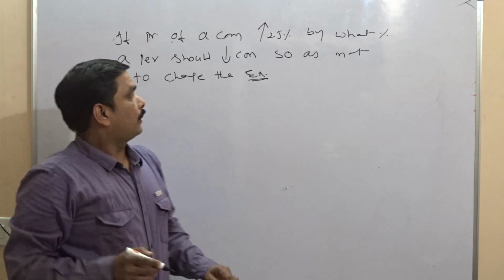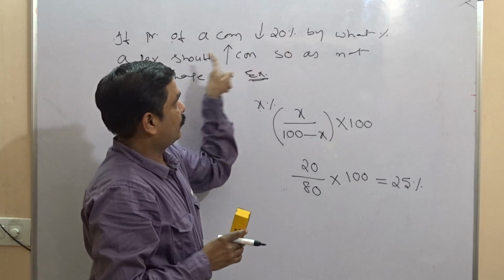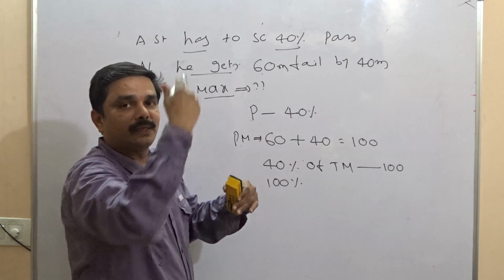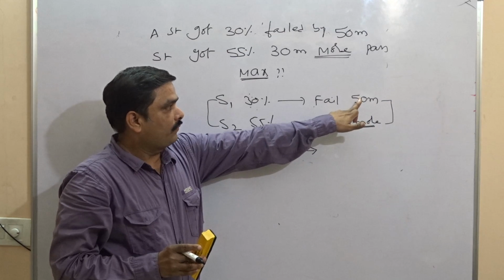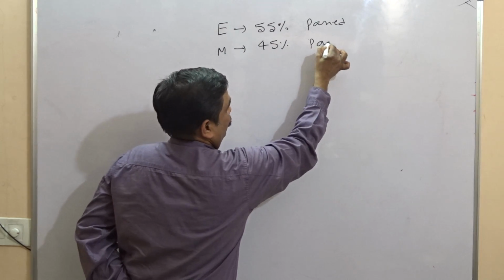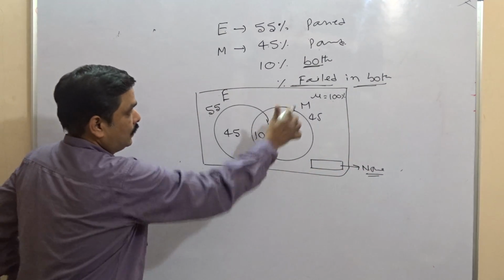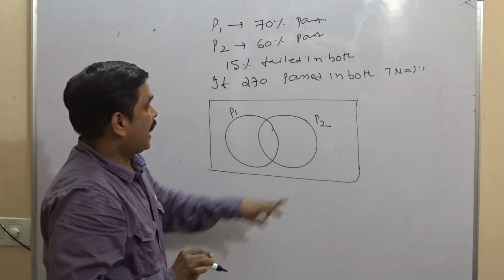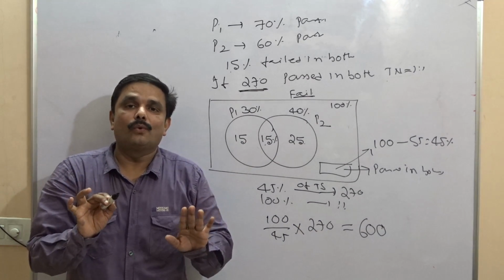PERCENTAGES PART 3 - BANK EXAMS - IBPS PO 2018 - IBPS PO ANALYSIS - HOW TO CRACK IBPS PO - IBPS PO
moderate difficulty level questions in percentages.  This video is useful for students preparing for bank po, bank clerk, SSC ( staff selection commission) CGL , LIC, RBI Grade B officers etc.,